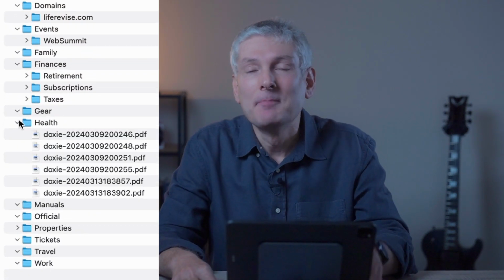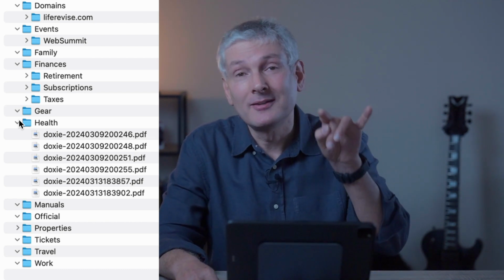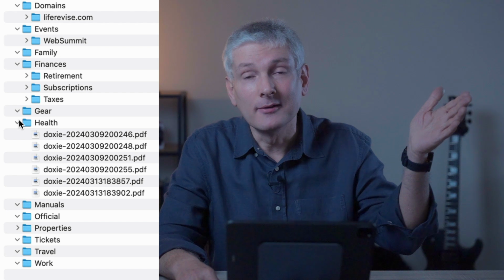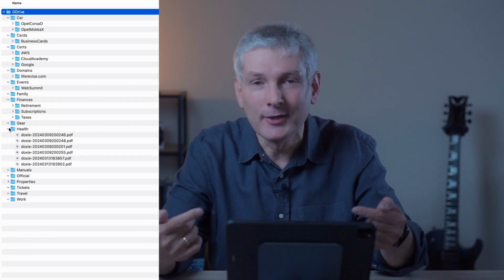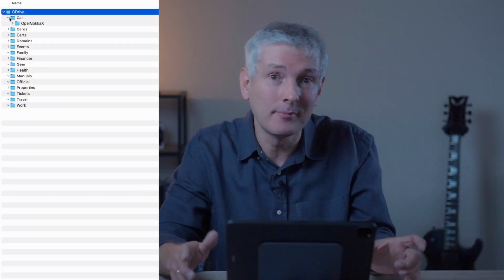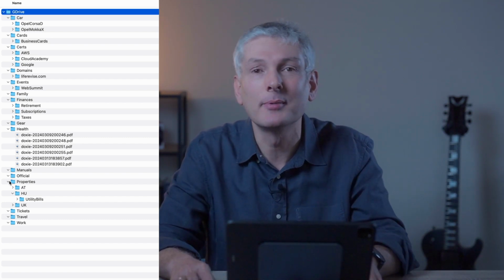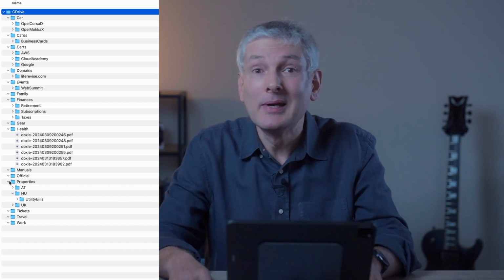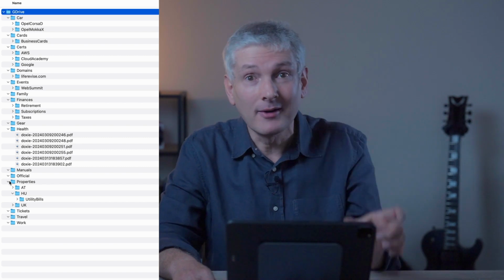How to organise your scanned documents? The shocking truth: file names do not matter!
Getting all your paper documents scanned & digitised is a very good first step. Now, that more and more files are piling up, what's the best way to organise them?

This video provides insights into what really matters (and what does not) and offers some basic guidance on what to do after your scanned your documents.

CHAPTERS
0:00 Introduction
0:24 The two ways to find your files
1:38 Until today!!
1:53 The third way
3:20 File names no longer matter
4:28 How to name files then?
5:56 The single criteria for naming files
6:25 Sorting in folders
9:28 Final thought: effort vs benefit